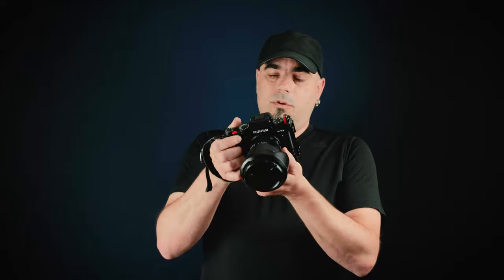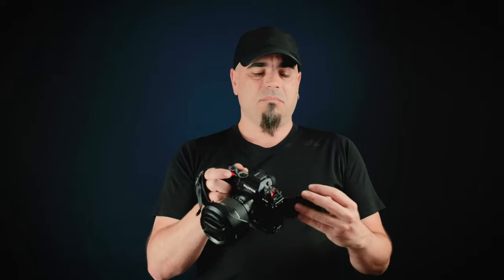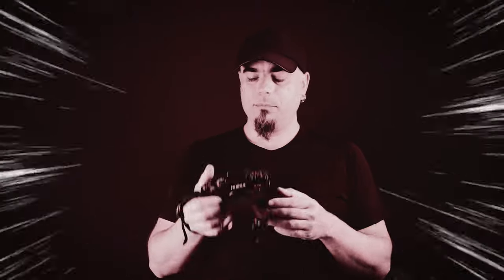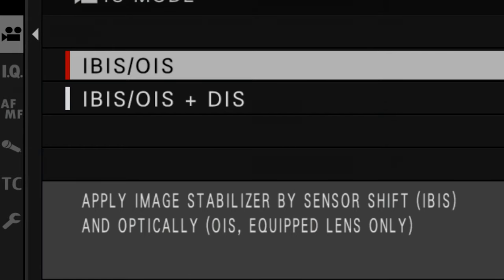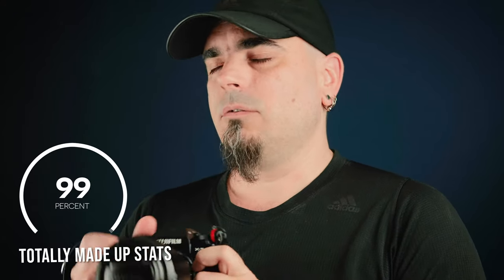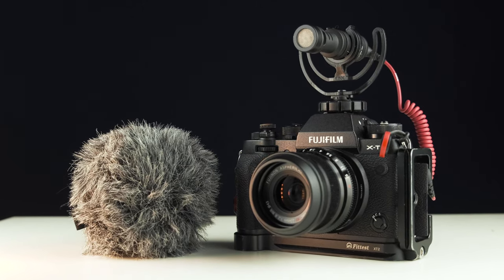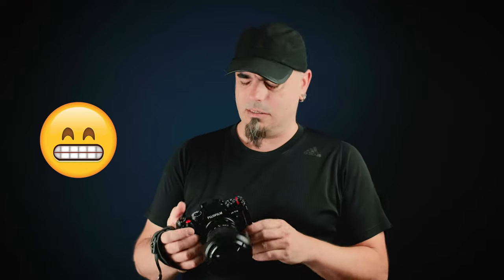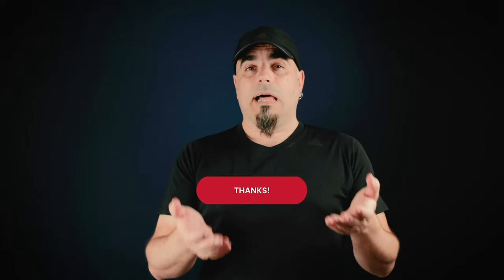Is Fujifilm X-T4 good for vlogging?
Back in the studio to discuss how was my vlogging experience with the Fujifilm X-T4!
In the previous video I went out in the empty streets of London to test the X100V and I used the X-T4 to film myself. So here are my considerations on using the X-T4 as a vlogging camera. What I liked, what I didn’t like and what I would do to improve it. With some thoughts on User Experience as well.
If you want to see the Fujifilm X-T4 video quality, head over to the previous vlog filmed with it

Let’s break this down in chapters:
0:00 Intro
0:28 Skip intro
1:12 The Flip Out Screen
4:01 In Body Image Stabilisation
5:38 A User Experience Flaw?
8:49 Autofocus
11:00 Audio
12:13 Accessories
14:32 Wrapping up
16:21 Outro

Here is all the gear I talk about or show in the video:
Fujifiilm X-T4
Peak Design Clutch (my hand strap)
Rode Video Micro
Rode Wireless Go
Manfrotto Pixi EVO
Super useful panoramic head
A slightly more expensive pano head that I use on my travel tripod

So many thanks for using them!

As always, feedback, suggestions and harsh critics are very much welcome. To the occasional trolls... yeah go hard on me, I'm ready. Lol.

And of course, thanks for passing by and spend some of your time with me!

Cheers
Fabien

All my photo gear is listed in one convenient kit.co

Then, if you fancy following me in any of my other online incarnations...

As a new YouTuber, the most invaluable tool I found is by far TubeBuddy

All content here is published under YouTube T&C.

All my images are available for purchase as prints or for commercial/editorial licensing.